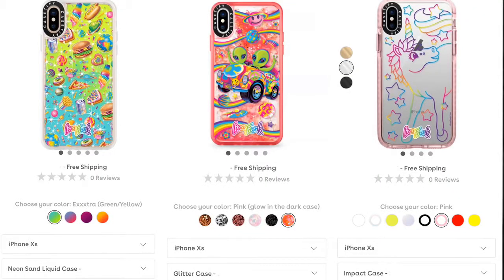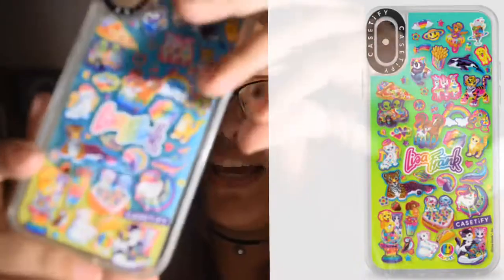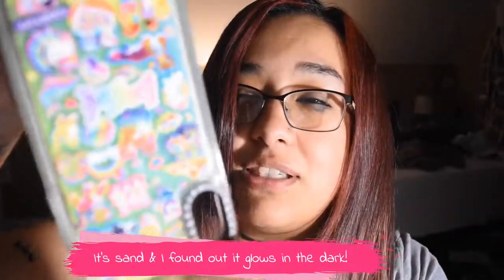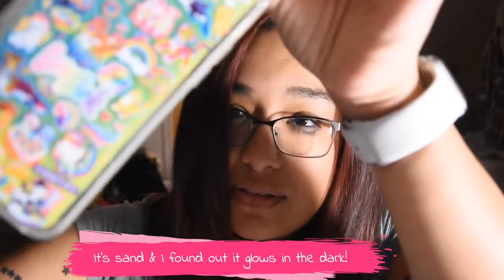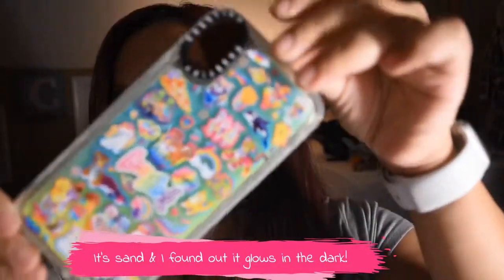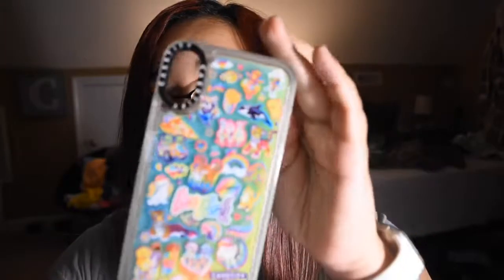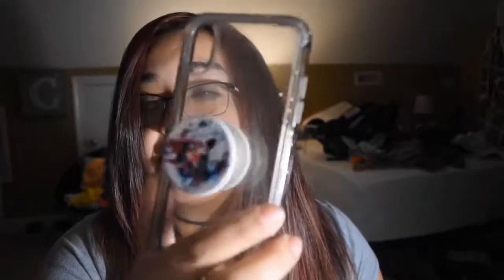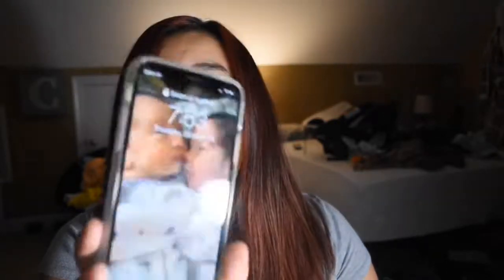NEW PHONE CASE REVEAL!!! LISA FRANK X CASETIFY CO.LAB!!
Ello Dudes & Dudettes!! So I love finding new things & this one sure was a treasure!! Gotta love some Lisa Frank!!